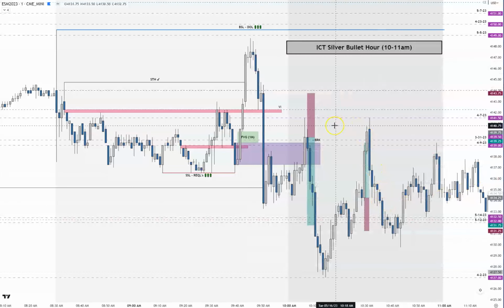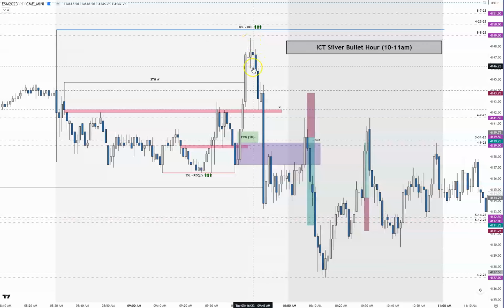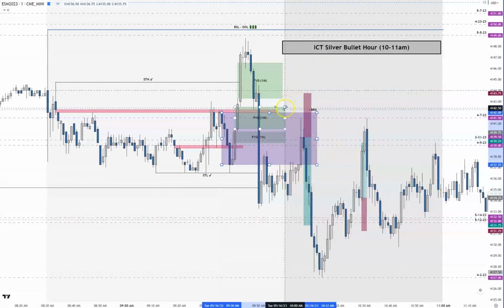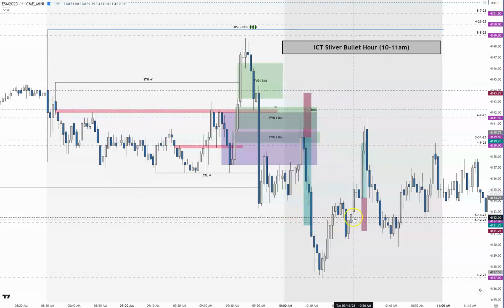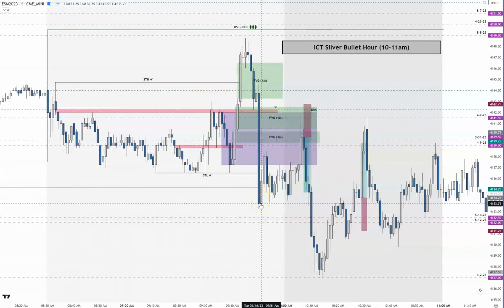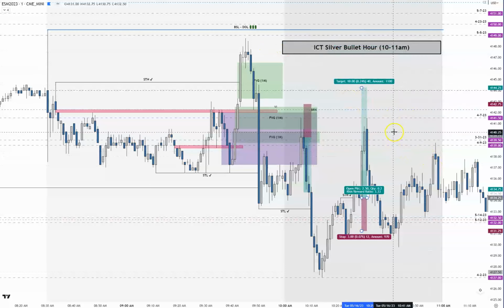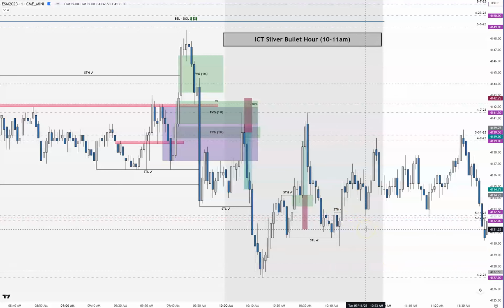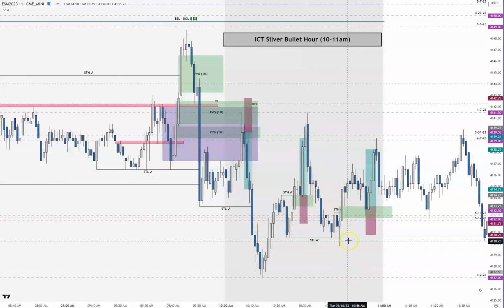ICT AM Silver Bullet Trade | Choppy Session | ICT Seek & Destroy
ICT AM Silver Bullet Trade on May 16, 2023. This was a very Choppy session, but still able to see 3 ICT Silver Bullet trade setups in this Seek & Destroy type environment.

With the Kraken Silver Bullet PRO Indicator you get:
✅ And more...